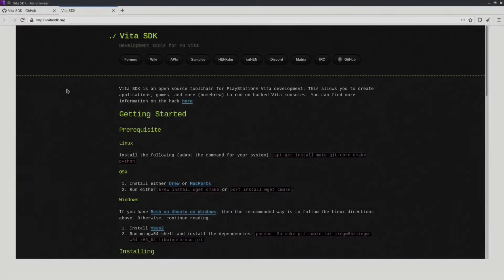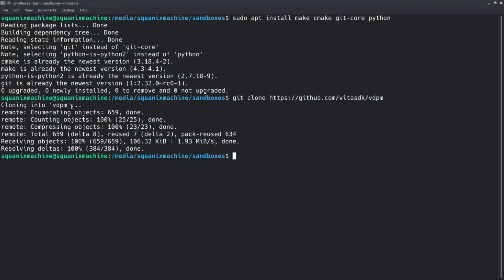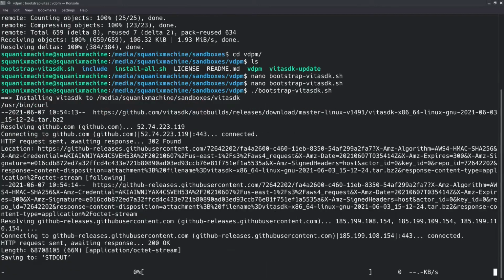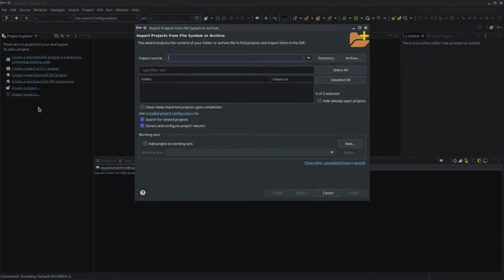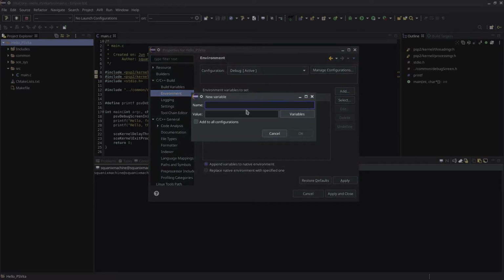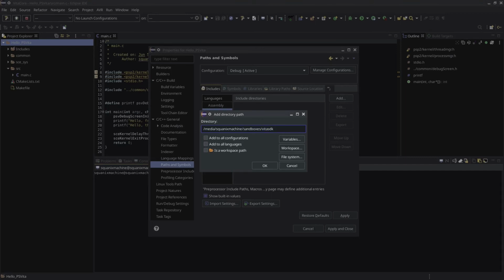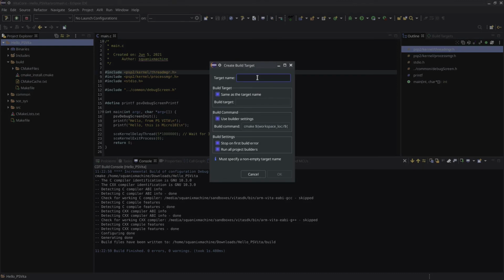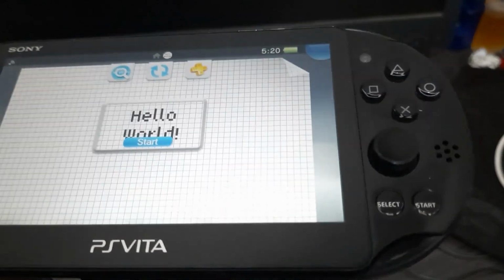How to Prepare and Installing Vitasdk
The PlayStation Vita is awesome! You can create your own application. You can turn your PlayStation Vita into an awesome machine! But how can we make applications on the PlayStation Vita? What do we need? How will the application be created? So this time Micro101 wants to tell you how we prepare and install the tools needed to create applications on the PlayStation Vita.
I hope this video can arouse your curiosity about the programming field on the PlayStation Vita.

If you have any questions, write them in the comments column.

The background music is the original PlayStation Vita Home music. I record the music from the PlayStation Vita.